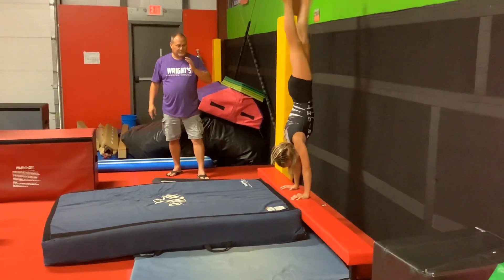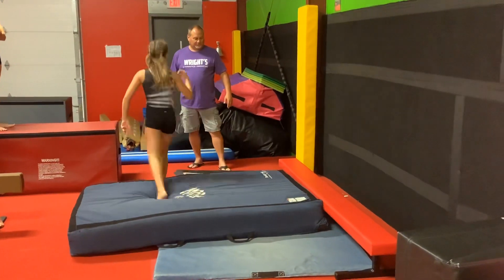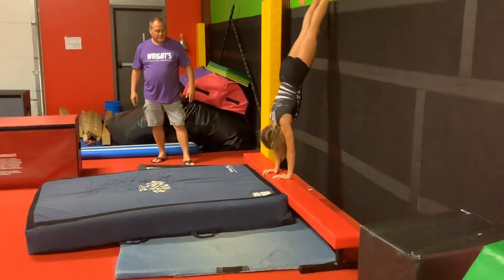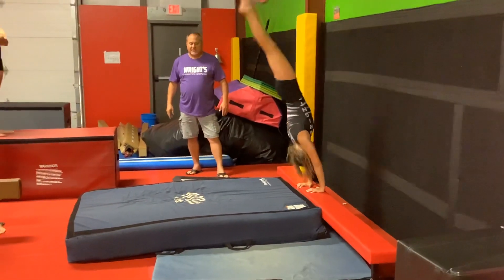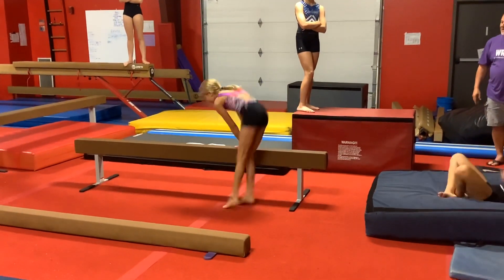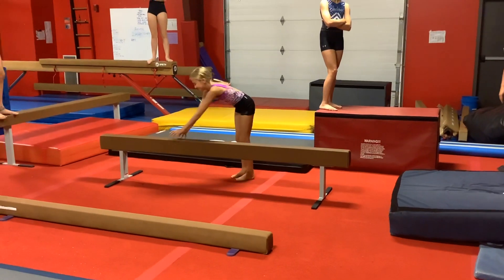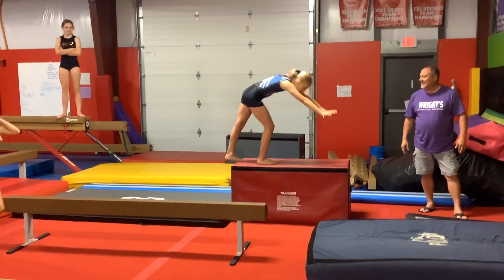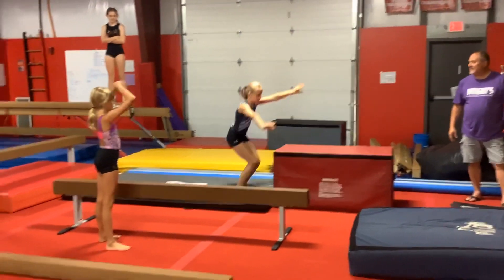High Beam rotation August 25th - September 1st